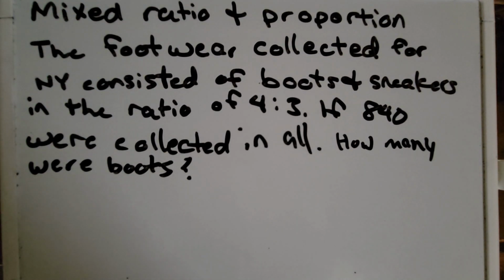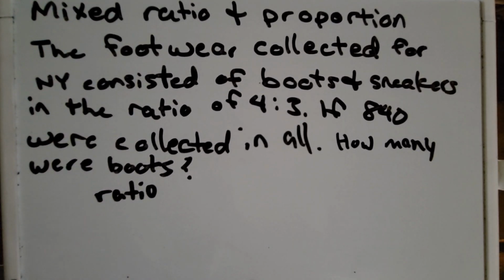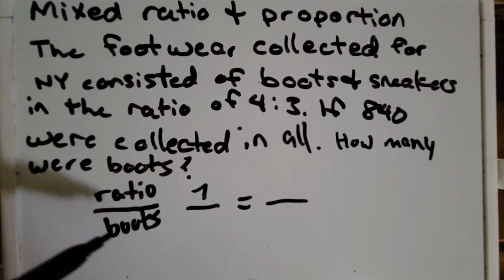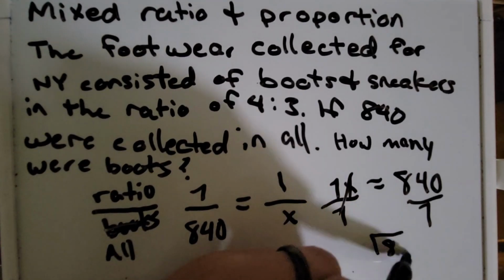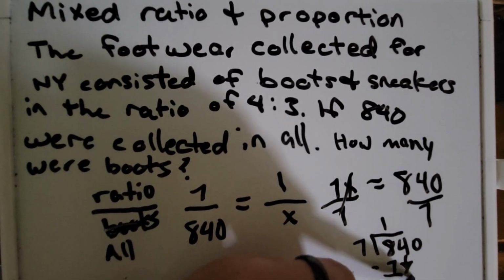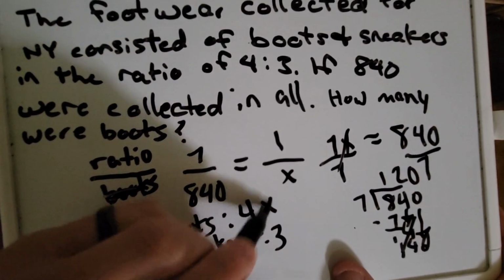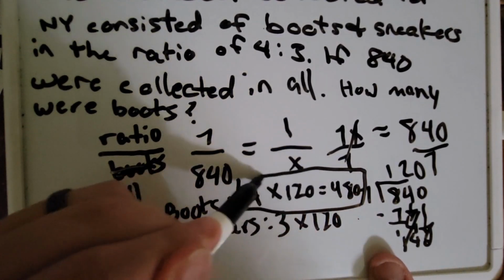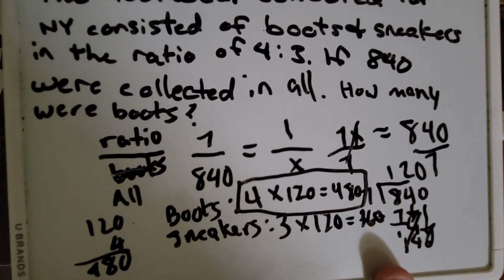Ratios and Proportions(Mixed Ratio and Proportions): ASVAB Prep Math Fundamentals 2025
Ratios and Proportions(Mixed Ratio and Proportion): ASVAB Prep Math Fundamentals 2025